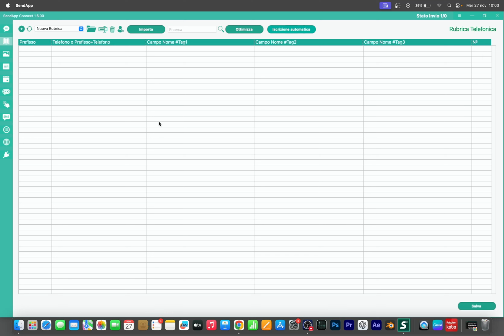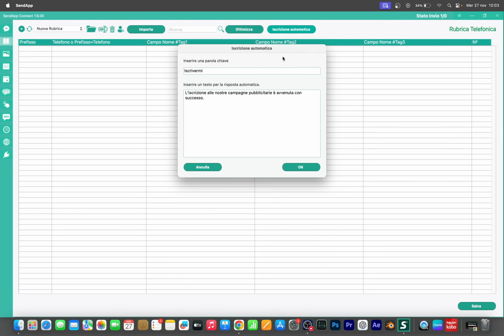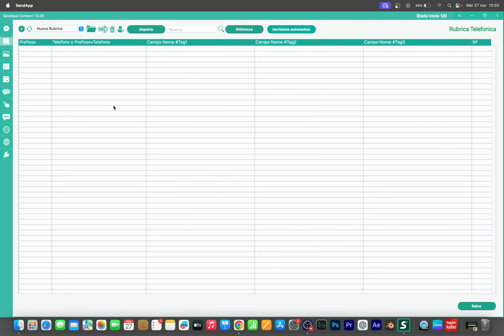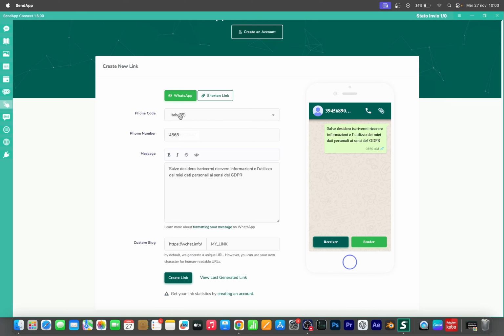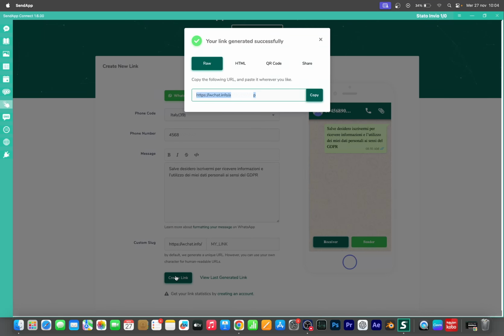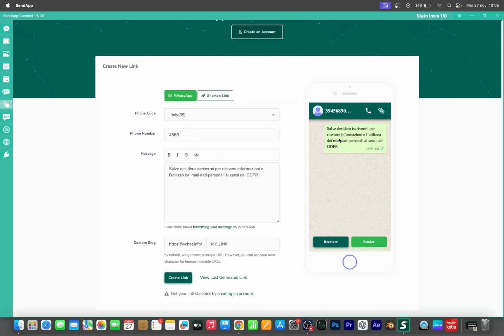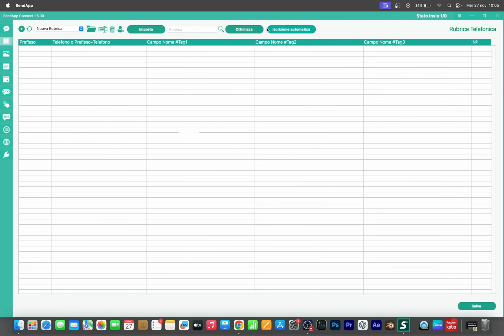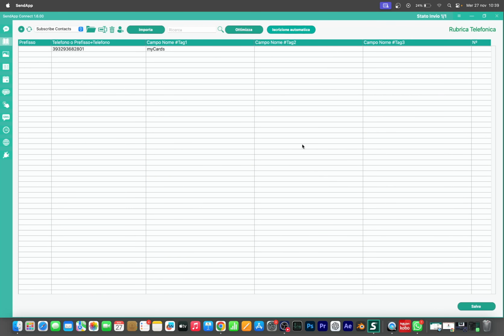Tutorial Automatic Subscription SENDAPP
How to Set Up Automatic Registration in SendApp Desktop - Complete Tutorial

Description:
In this video, I’ll guide you step-by-step through the process of using the new automatic registration feature in SendApp Desktop. With this functionality, you can save time by automating the addition of new contacts and simplifying the management of your WhatsApp Marketing campaigns. 🚀

What you’ll learn:
 • How to activate automatic registration in your SendApp account.
 • How to configure customized registration forms.
 • How to integrate contacts directly into your mailing lists.
 • Practical tips to optimize your lists and improve conversions.

This guide is perfect for both beginners and advanced users. Don’t miss the chance to discover how to better manage your contacts and take your business to the next level!